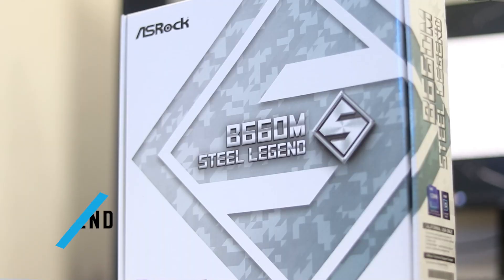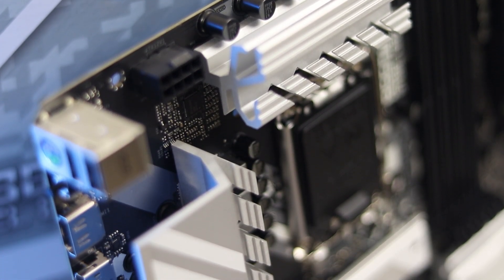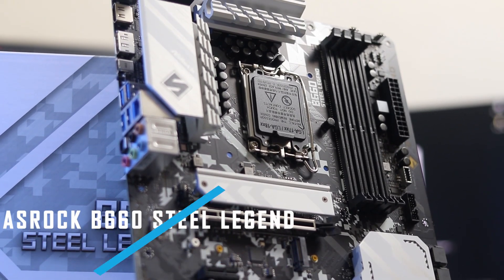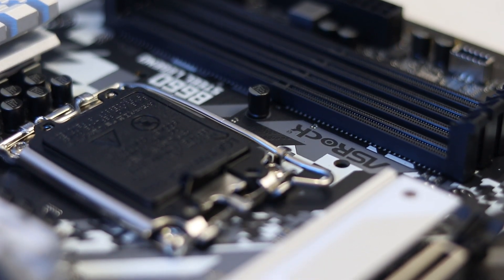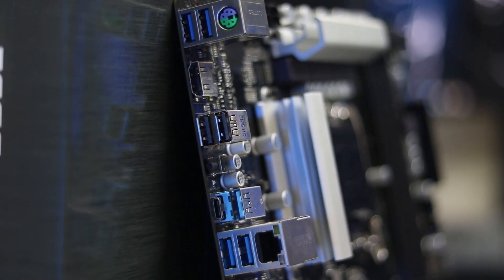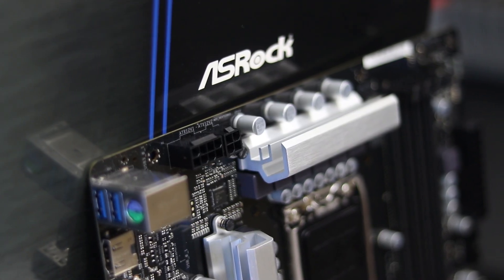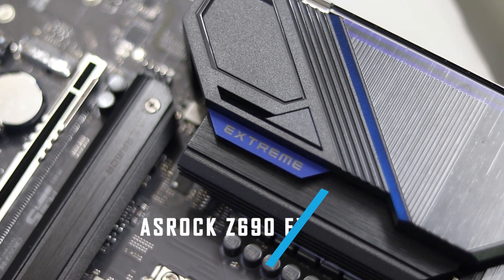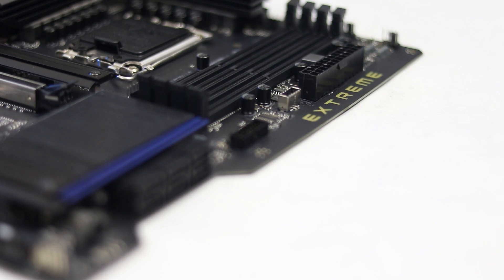ASRock 12th Gen Motherboard Lineup | B660 Z690 Motherboards | Bangla | HS | 2022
Asrock has been a popular choice amongst Bangladeshi gamers and PC builders. Their pricing and their performance have been well known. So today here we made a video about Asrock's new B660 and Z690 motherboards for Intel's new 12th generation processors that are/will be available here in Bangladesh.

নতুন ইন্টেল ১২তম জেনারেশন এর প্রসেসর গুলো বের হবার পর থেকে ই বেশ কিছু চেঞ্জ আসে পিসি বা টেক জগতে। অনেক মানুষ ই এখন পিসি বিল্ড করবার জন্য এএমডি বাদ দিয়ে ইন্টেল কে কনসিডার করছে।
আমরাও আপনাদের থেকে অনেক প্রশ্ন পাই কোন প্রসেসর এর জন্য কোন মাদারবোর্ড টা নেয়া যায়। তার জন্যই আমরা চেষ্টা করি নতুন জেনারেশন আসলে তাদের মাদারবোর্ড লাইনআপ নিয়ে শর্ট কিছু অভারভিউ দেবার জন্য জাতে করে আপনাদের ডিসিশন নেয়াটা সহজ হয়। তাই আজকে আমাদের ভিডিও ASRock এর মাদারবোর্ড লাইনআপ নিয়ে যা আস্তে আস্তে দেশের মার্কেট এ এভেইলেবল হওয়া শুরু করেছে।

Multiplan RIG House
Shop-942-944, Level-09, Multiplan Center, New Elephant Road, Dhaka-1205